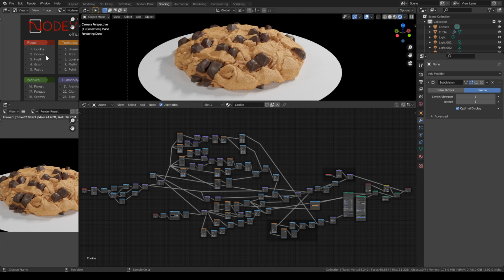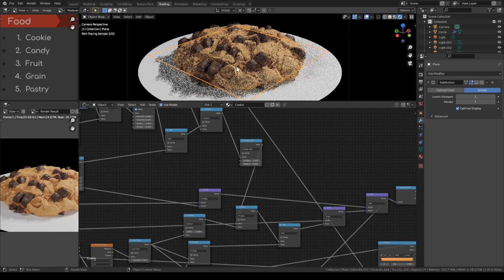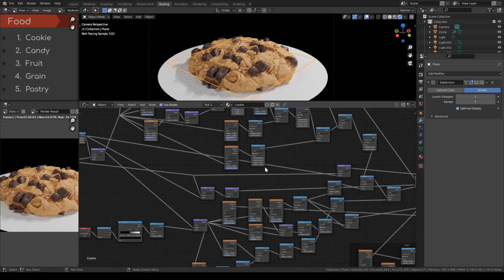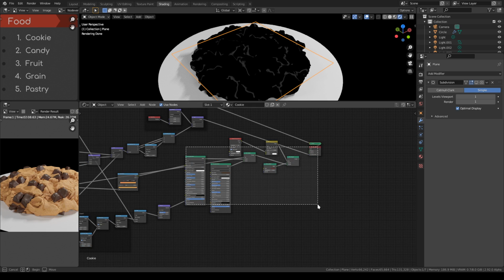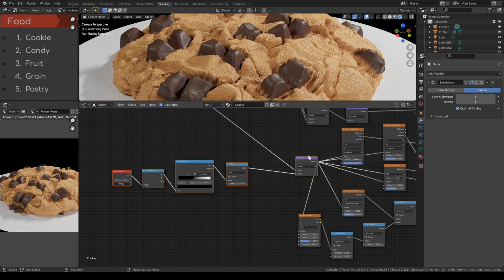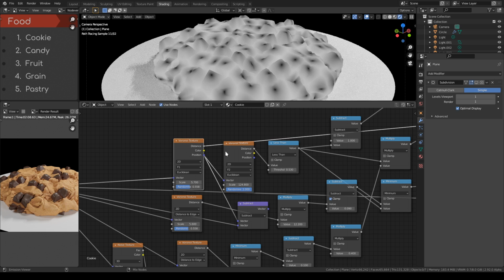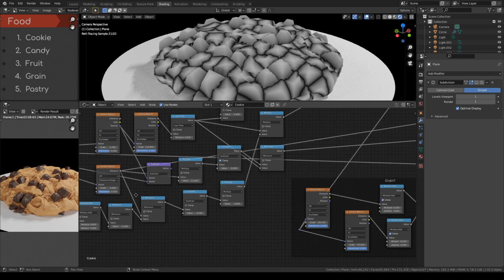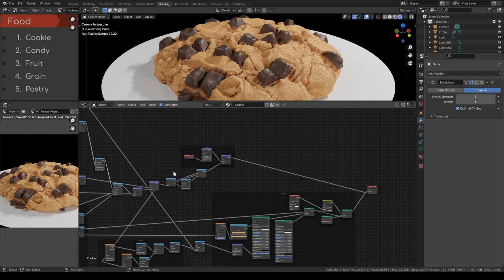Nodevember 2020 #1 Cookie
This is my first ever youtube video. I am showing the cookie that I made with blender for nodevember 2020 in this video.

Here is the file created in this video (only available for 5 month though)